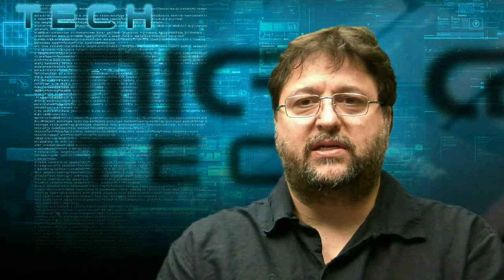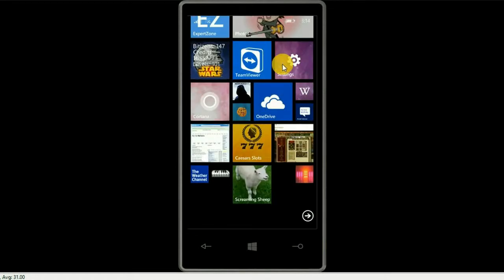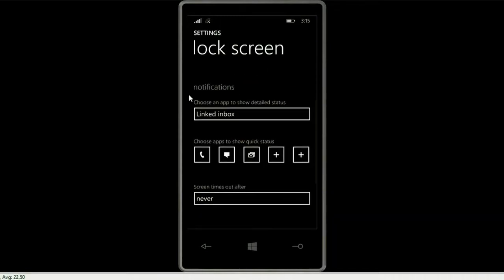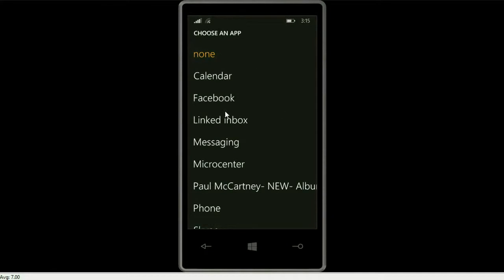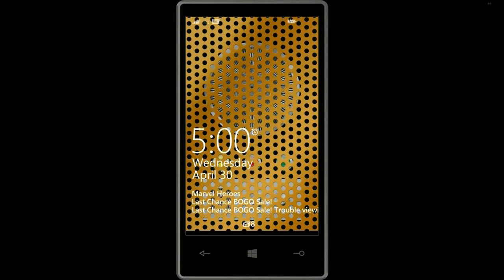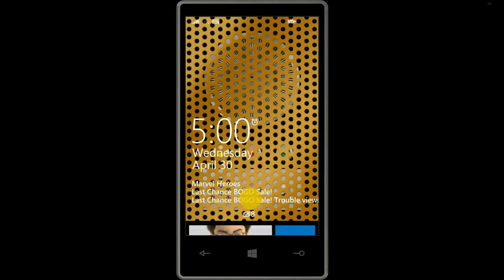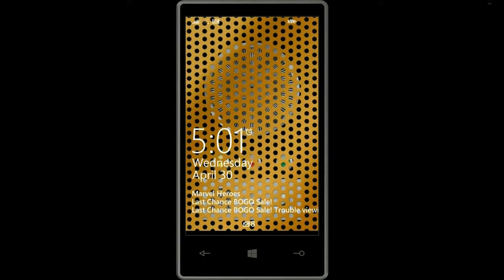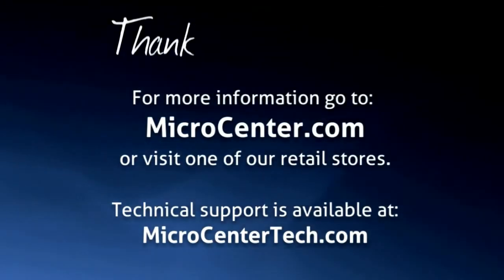How to Change Lock Screen Notifications in Windows Phone 8.1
"Micro Center Tech Support shows you how to change lock screen notifications in Windows Phone 8.1.